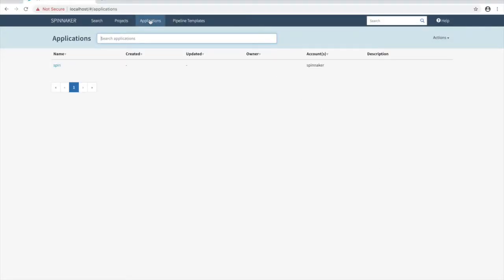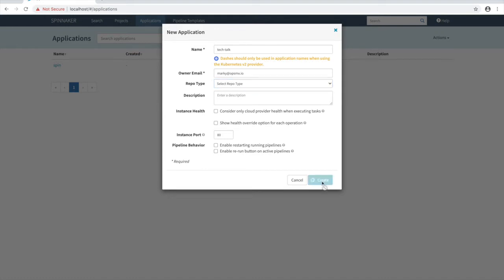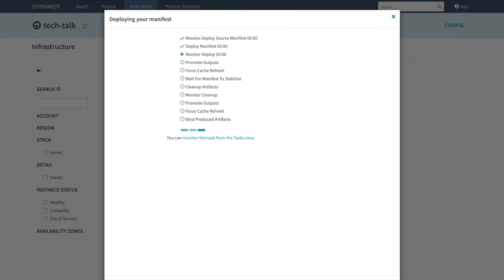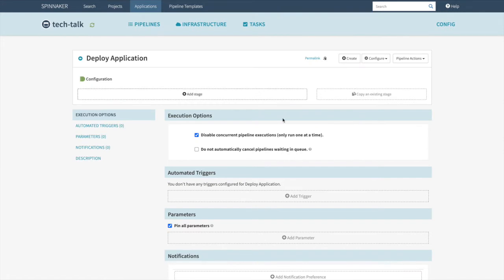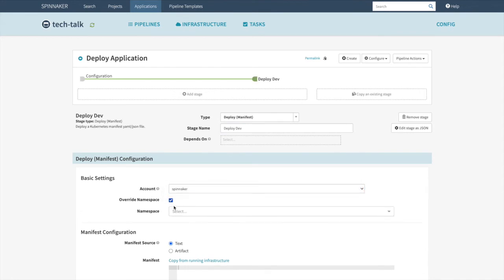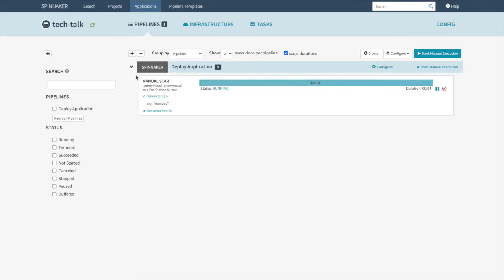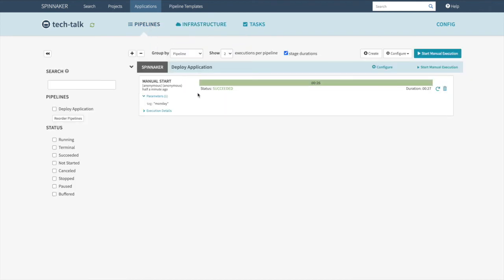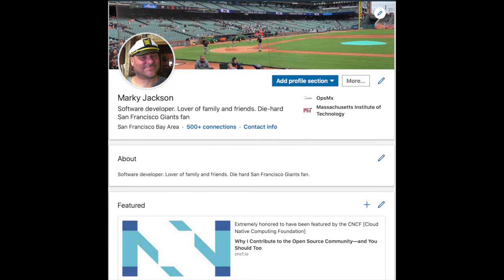Deploy Spinnaker Pipelines in Kubernetes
Learn how to deploy spinnaker pipelines in Kubernetes, making them work together seamlessly for continuous delivery